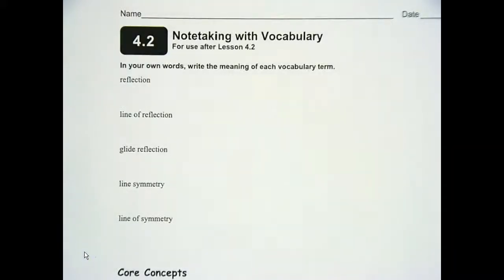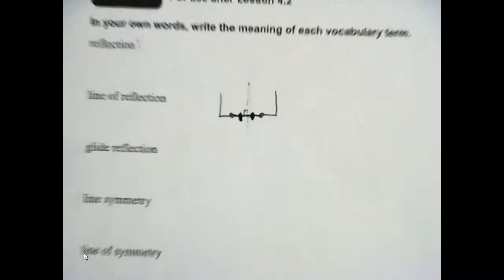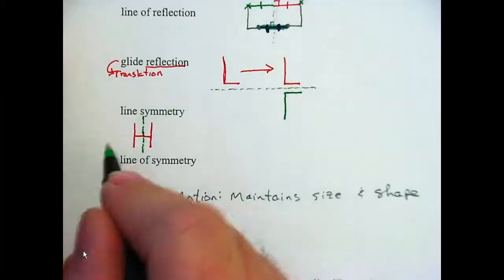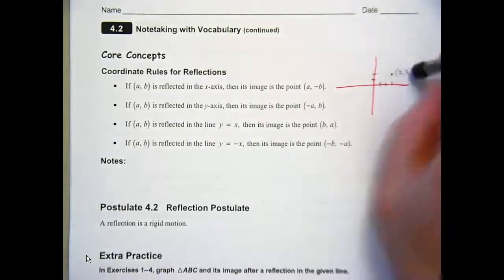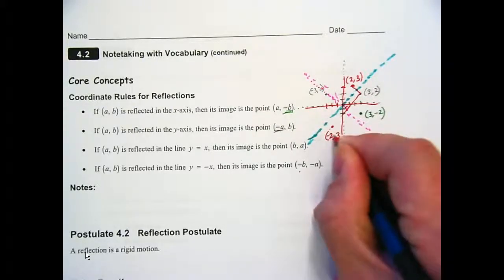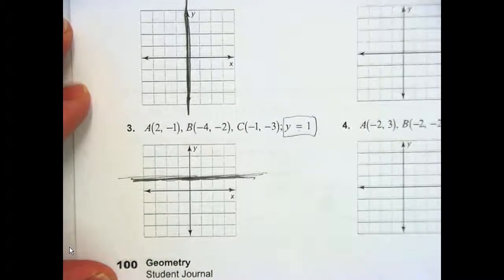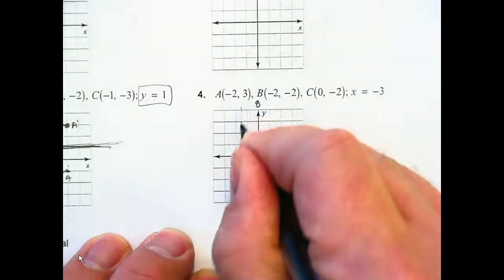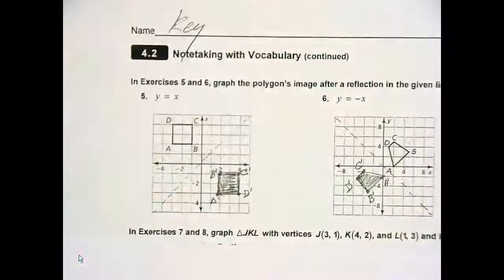BID Geo 4.2, Reflections, part 1